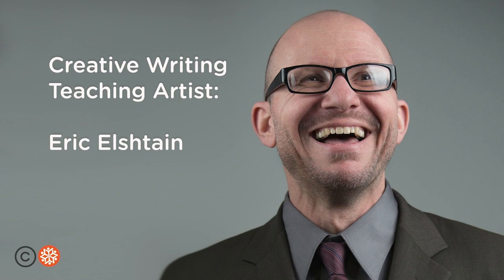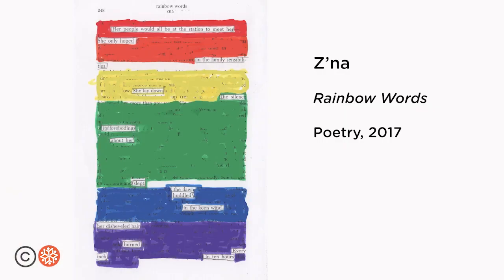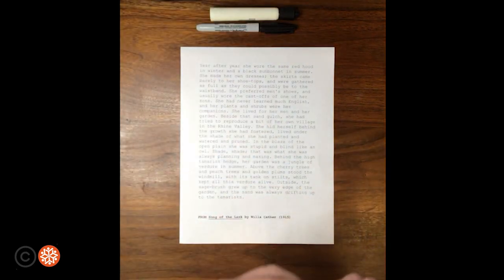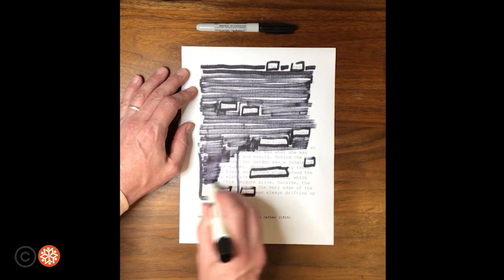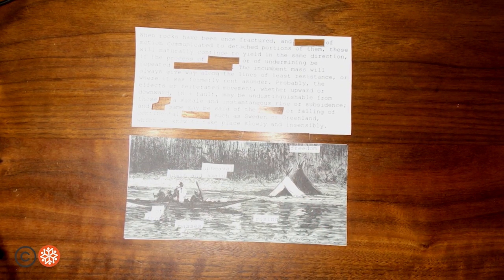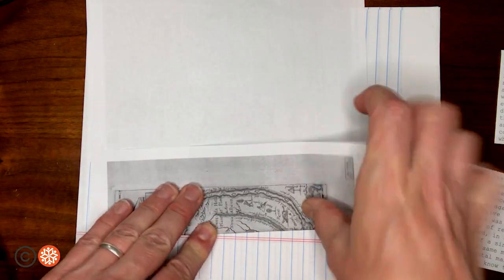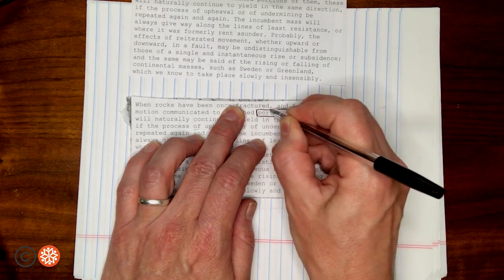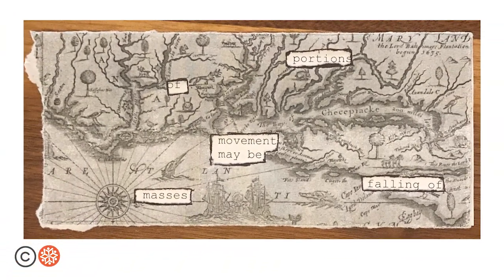Learn to Create an Erasure Poem with Snow City Arts (Analog)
Learn about erasure poetry and the different techniques that can be used to create an erasure poem. You will also learn about poets who use these techniques in their art, and will draw inspiration from them to create your own erasure poetry.

Discipline: Creative Writing

To download the accompanying instructional guide and transcript,

Snow City Arts (SCA) inspires and educates children and youth in Chicago-area hospitals, offering in-person and virtual instruction in visual arts, media arts, theater, music, creative writing, and dance.

The Snow City Arts Virtual Learning platform includes instructional videos, facilitated by our multidisciplinary teaching artists, that are intended to enhance each learner’s art-making abilities in creative writing, dance, media arts, music, and visual arts. SCA’s online curriculum is well suited for preK-12 learners, young adults, and the young at heart. Each video is accompanied by a step-by-step instruction guide that contains methods for differentiated instruction and standards alignments; links to additional resources; and a video transcript. Instruction guides and transcripts are available in both English and Spanish.